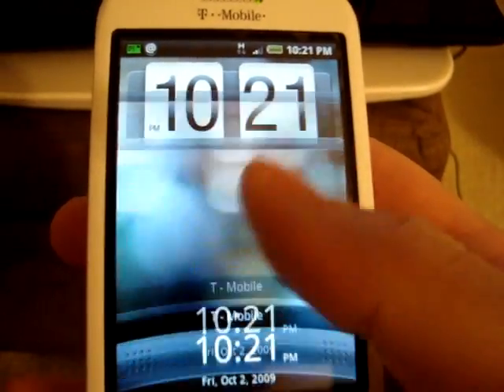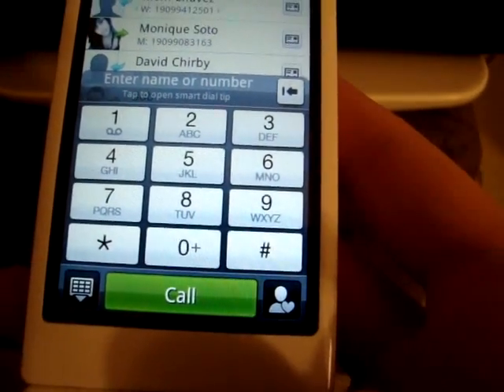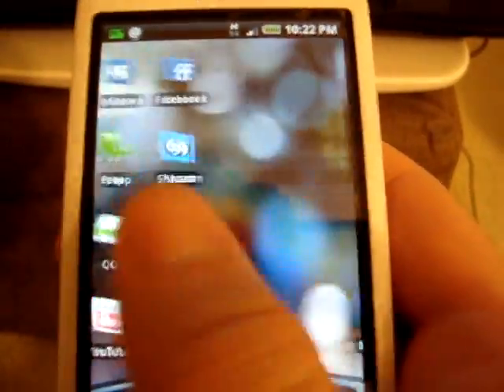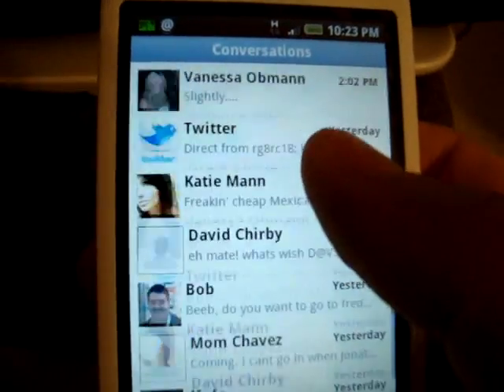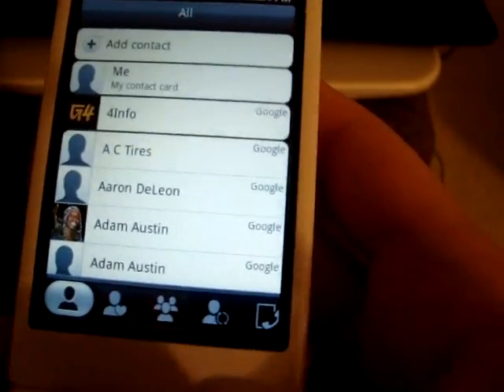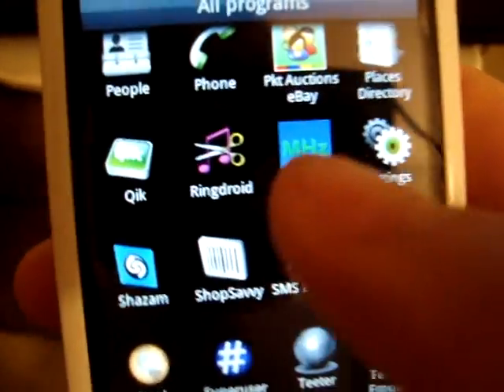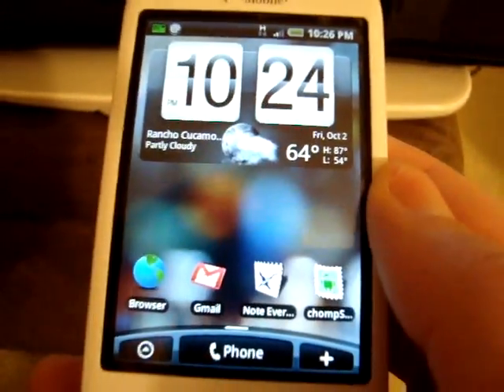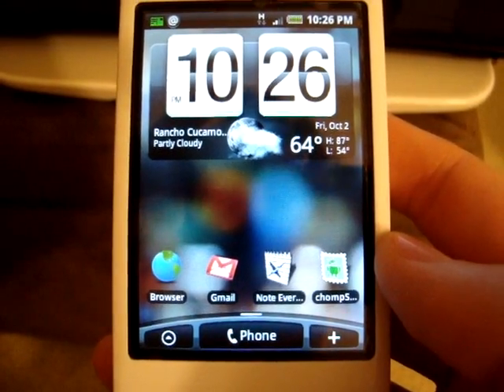Rooted G1 with MLIGN 2.1.6 Hero ROM =D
MLIGN 2.1.6
I like to think of this ROM as a more "complete/streamlined" version of MoDaCo 1.5.1
Which means... ITS AWESOME! =D

Based off of Modaco 1.5.1 so.
SUPER RESPONSIVE Rosie which means... NON STOP SWIPIN'! (No accidental clicks)
Removed "useless apps" (Bizcard reader, Foot Prints, Plurk)
Fixed Boot image! (A LOT of people had been asking for that)
Camcorder records audio! (Because of NO volume hack) To me, that's a good trade off =)
Browser has Flash support
Haven't noticed widget loading
Messaging works great (with one minor hiccup today)
Auto correct works in Chomp but not Messaging App

DON"T LIKE:
FORCE CLOSE when opening keyboard on homescreen (same with ALL Hero builds for now)
Of course, NO bluetooth (not in ANY Hero build right now)
FORCE CLOSE when using search in PhoneBook (but why wouldn't you just use smart dial??)
No multi-touch =(

Apps to compliment this ROM:
"Set CPU" app VERY good (thanks
JacobyMWolf )
"Advance Task Manager Pro" always a MUST

If you're having load screens increase swap size to 64 with slow sd, 96 with class 6 (easy to do if you use Amon Ra's new recovery)
Try to NOT run too many HTC widgets and try to use only 5 out of 7 screens

Remember, we have old technology (G1) this ROM was meant for more advanced hardware... =p

Upgrade Radio and SPL (if you've NEVER done it before)

Updated version with a new lock screen and Blur Animations! MLIGN 2.4.9

(Domain name will change later. This is very early)